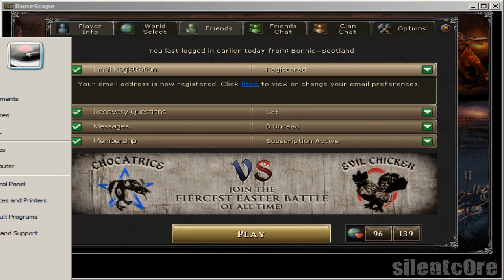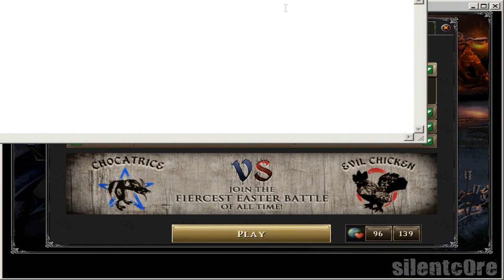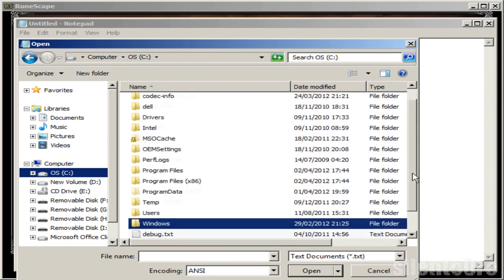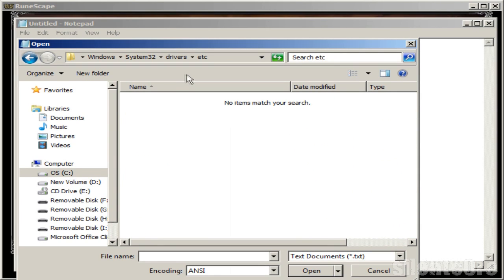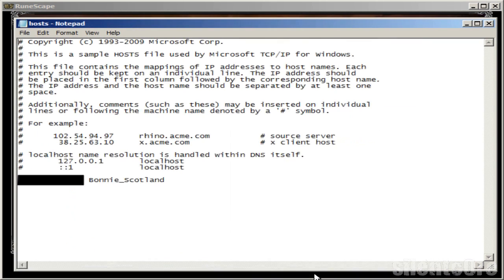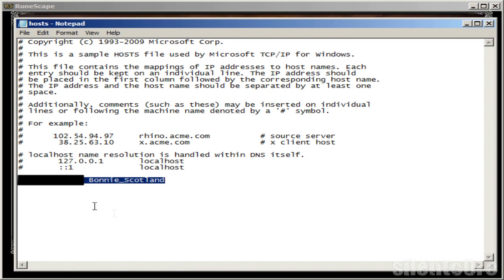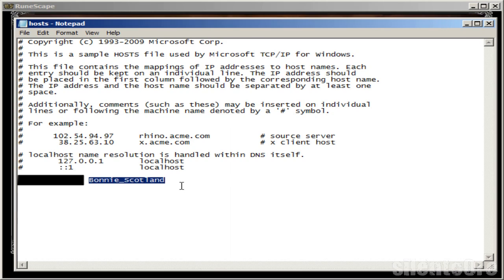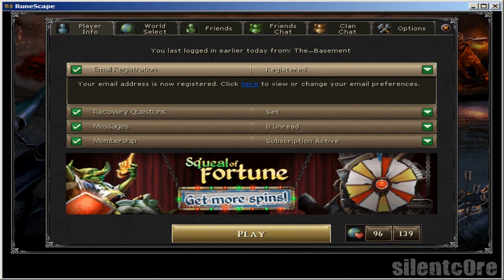How to change your IP on RuneScape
I've had a ton of requests for this lately - a tutorial on how to change your IP when you log in on Runescape